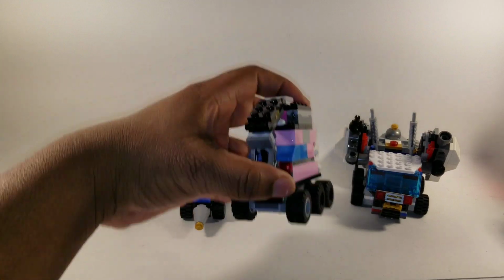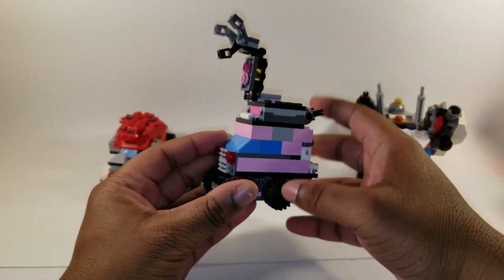pt.1 Sharyo Saver / wheelforce Megazord 🚛🤖レゴメカ スーパー戦隊